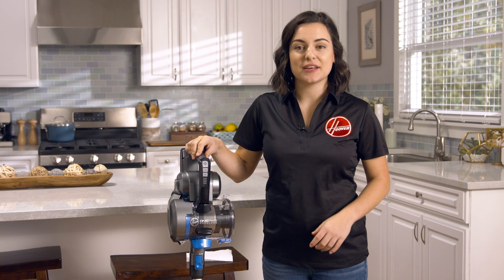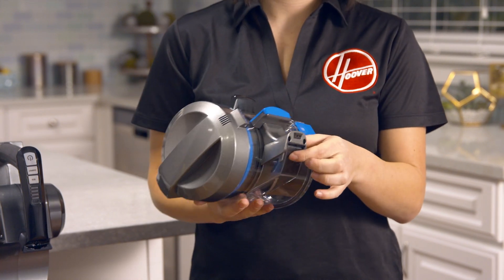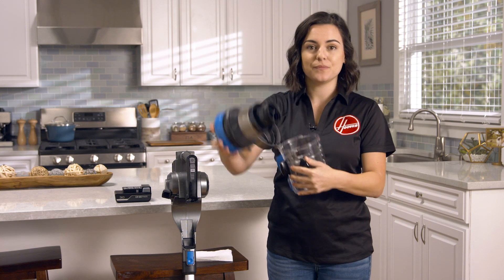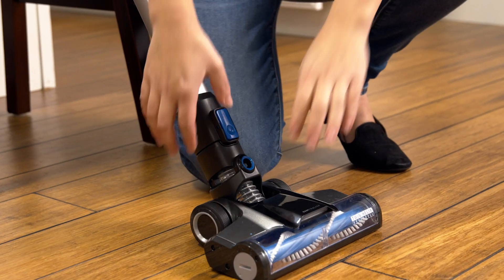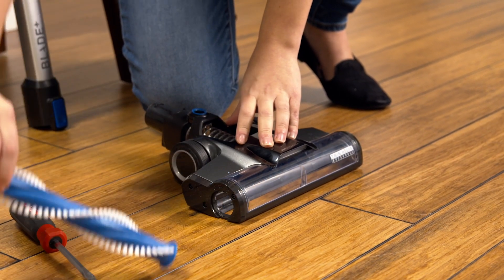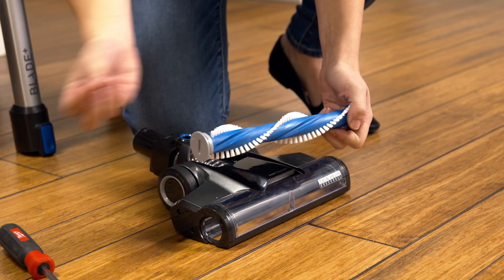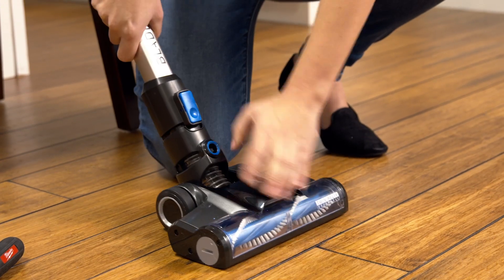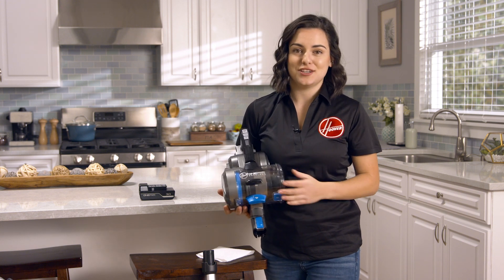Hoover ONEPWR Blade Cordless Vacuum - How to Fix Suction Issues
The HOOVER® ONEPWR™ Blade™ Cordless Vacuum delivers powerful suction to pull up pet hair and deep down dirt. If your vacuum is not picking up how it used to, watch this video to learn how to find and clear clogs.